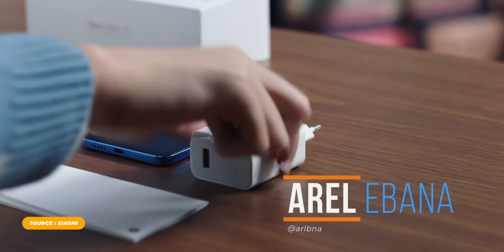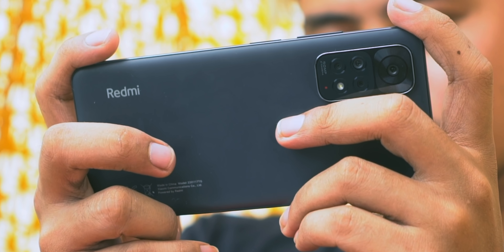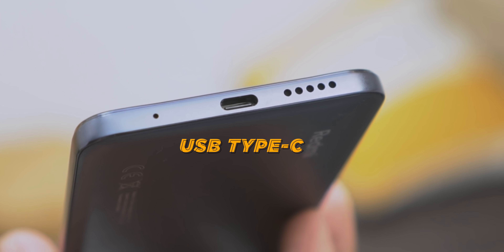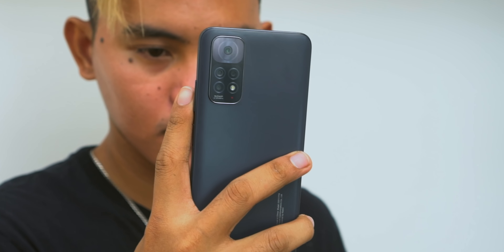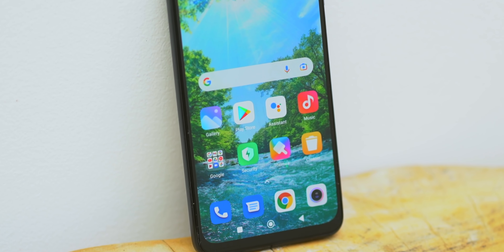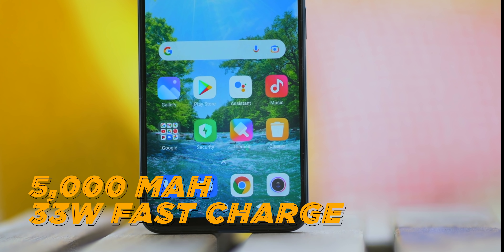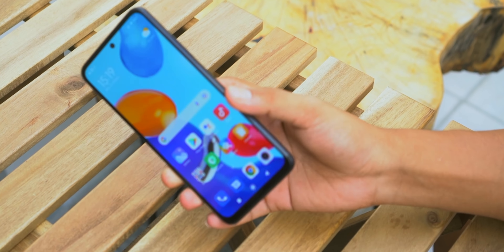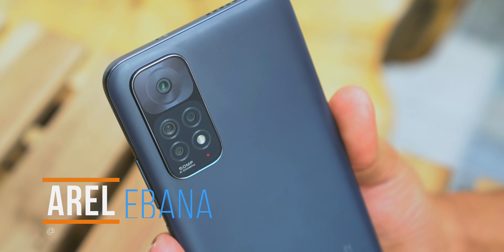Xiaomi Redmi Note 11 Hands-On — Almost perfect budget phone?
Check out our written Redmi Note 11 Hands-On, First Impression article

In this video we shared our first impression, hands-on of the Redmi Note 11.
A Quad camera with 5,000mAh budget mid-rage among all the series.

AVAILABLE SOON!